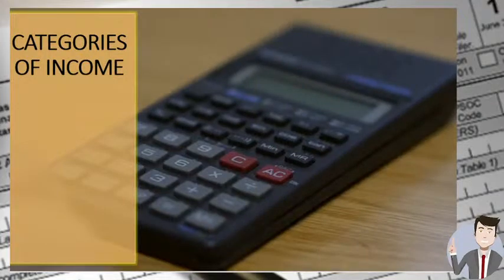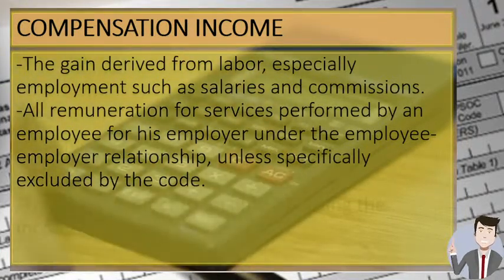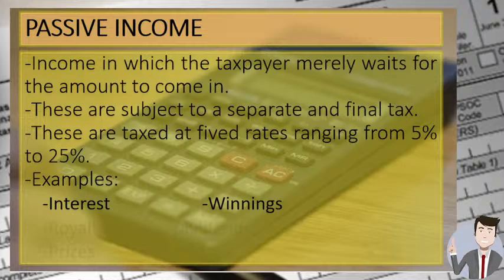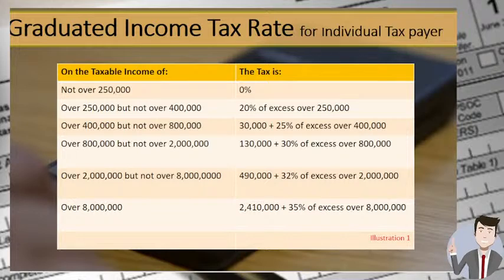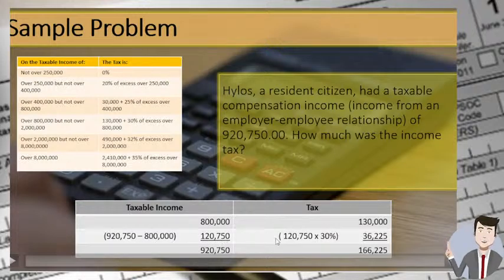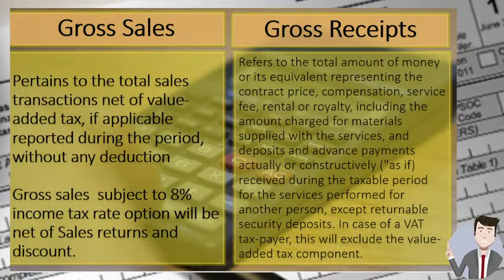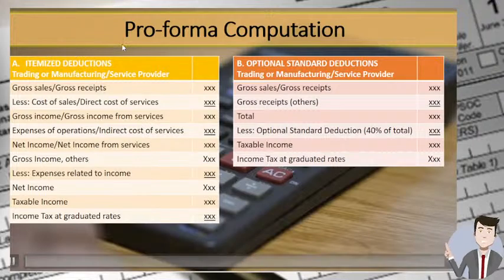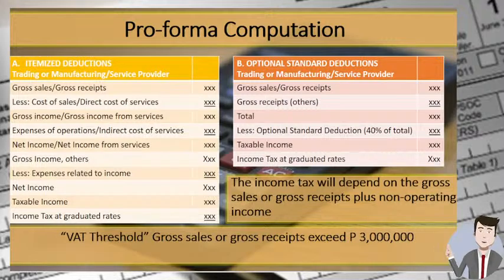Income Tax of Professional and Self-Employed Taxpayers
Discussion on Income Tax of Professional and Self-Employed Taxpayers in the Philippines, application of 8% Income Tax Rate, Graduated Income Tax Table, Capital gains tax and Final Tax on Passive Income and the Income Tax Return (BIR Form 1701) and quarterly income tax (BIR Form 1701Q)